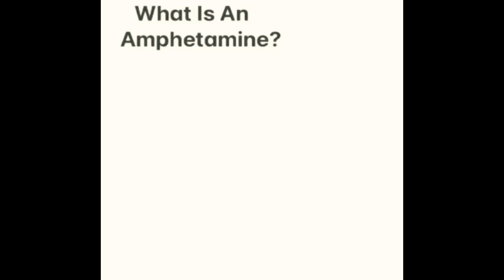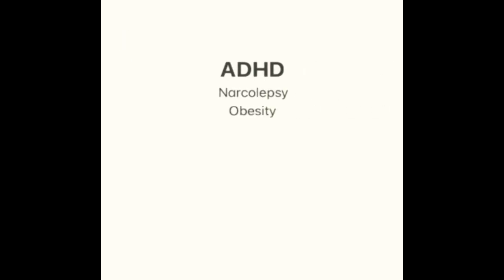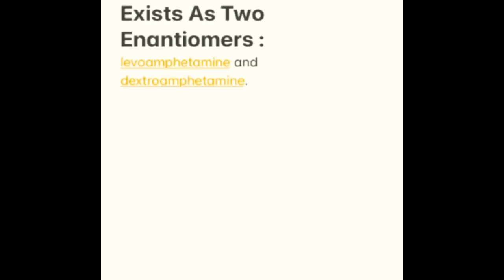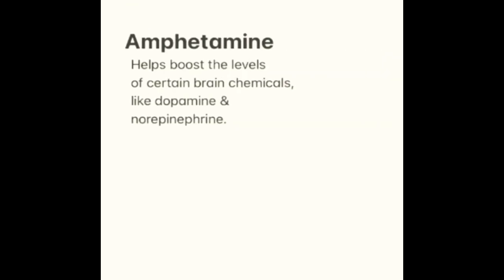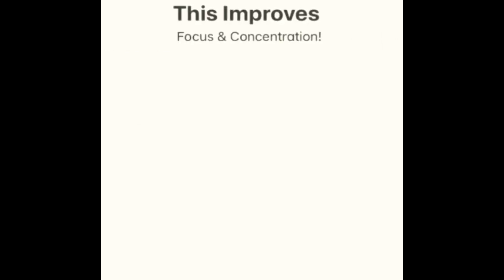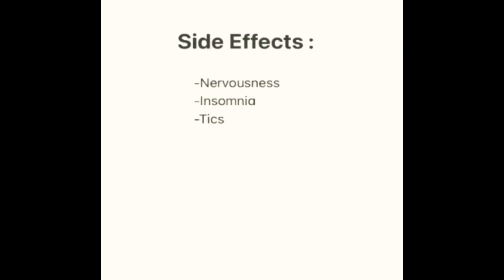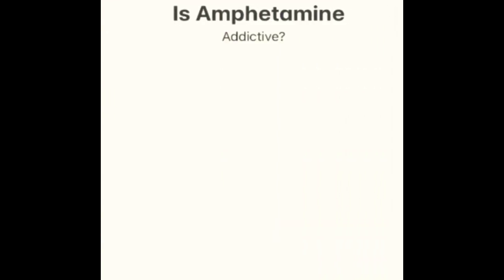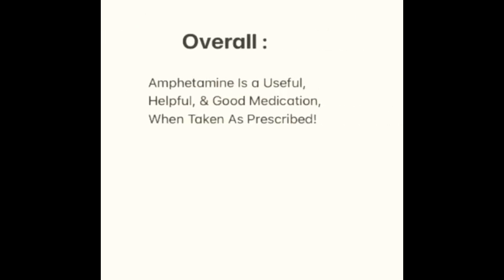What Is An AMPHETAMINE?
In this video I explain what Amphetamines are and what it is used to Treat, as well as side effects, Etc...

-CHOW